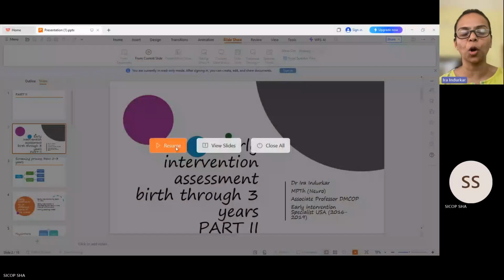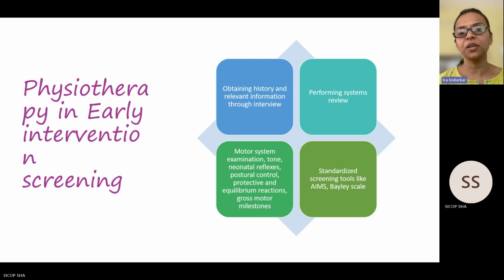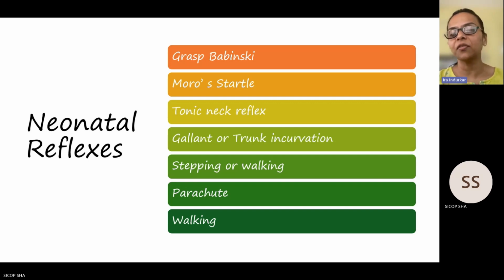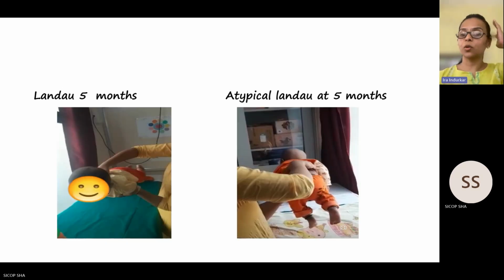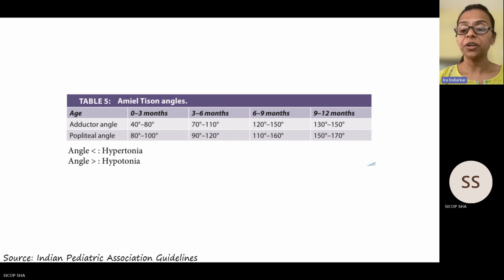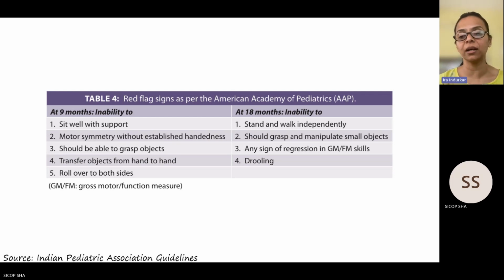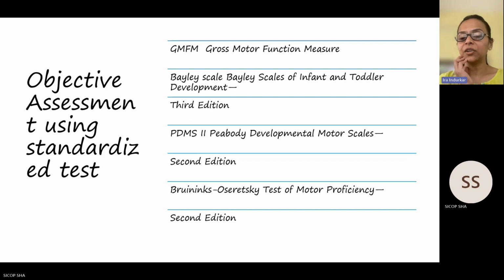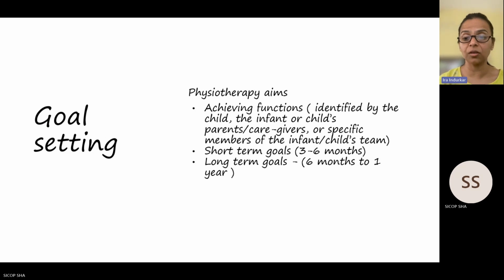Early Intervention Screening and Assessment for Children : Part 2